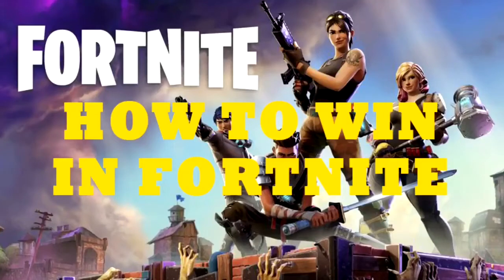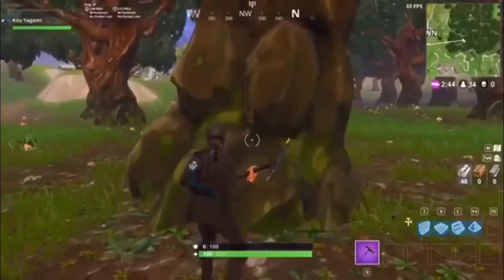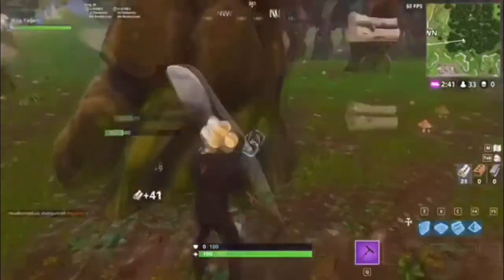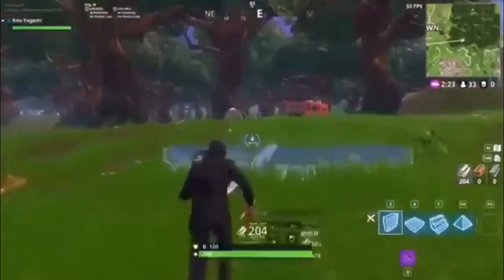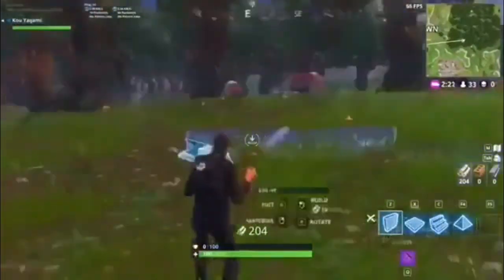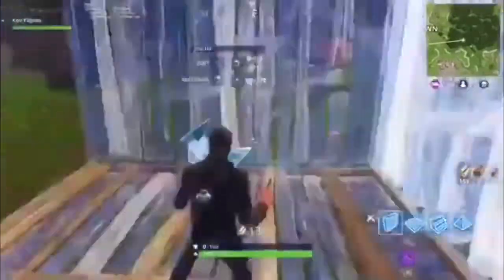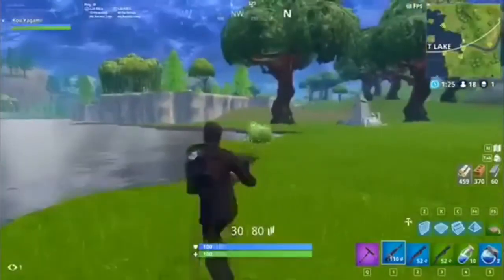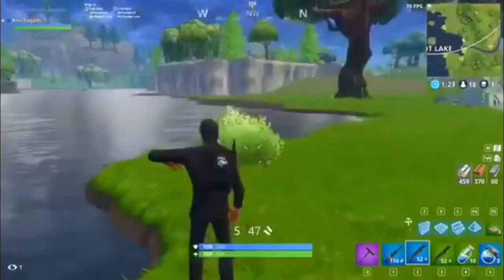How to Win in Fortnite